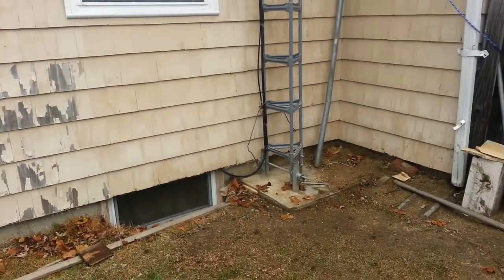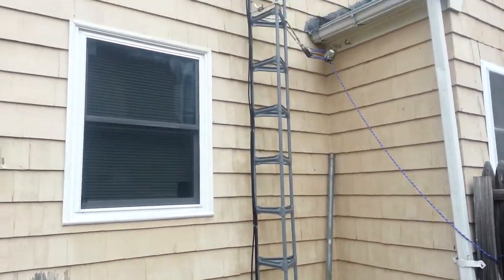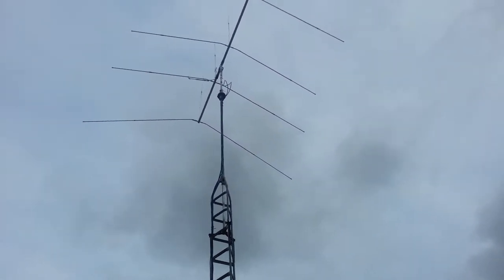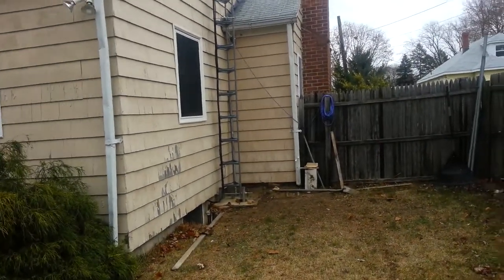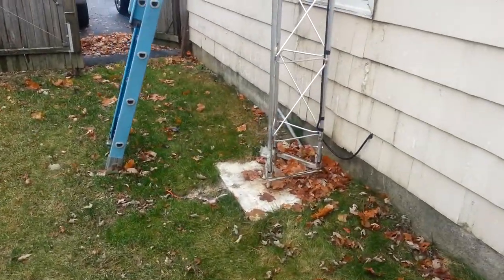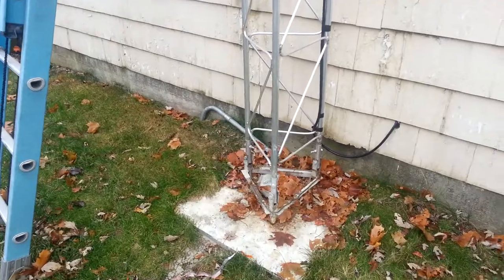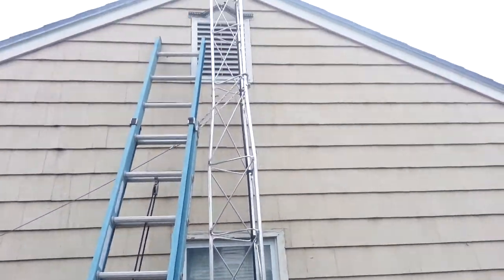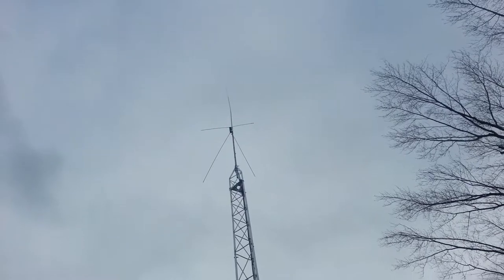CB Church Mouse Base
Cb antenna towers